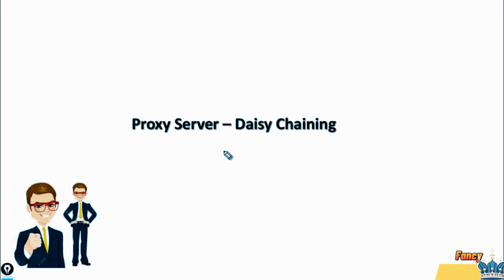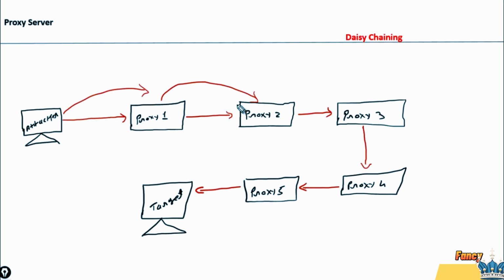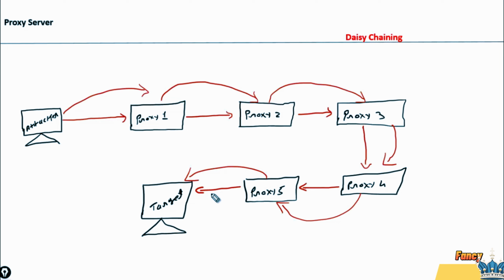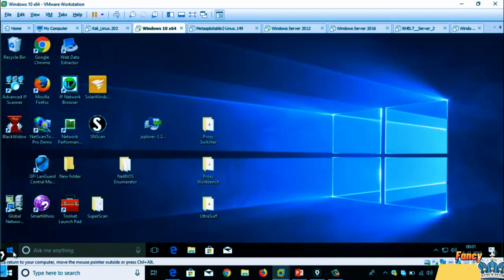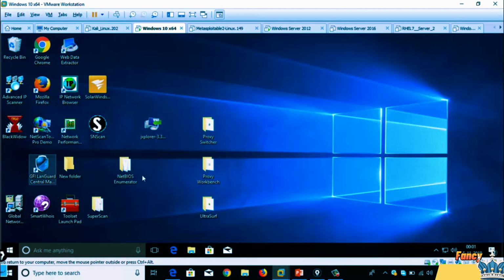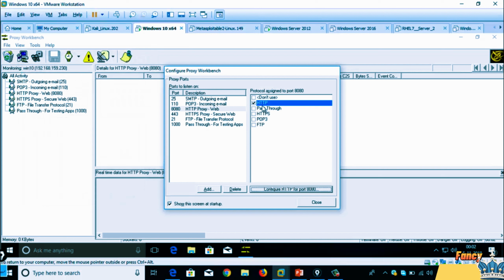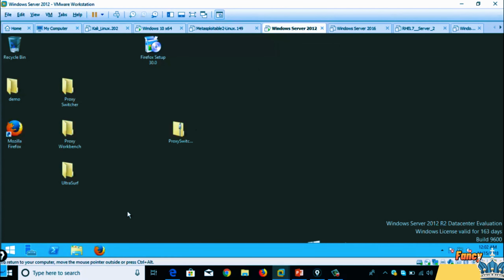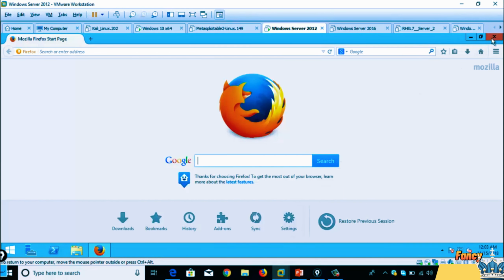Ethical Hacking Tutorial: Proxy Server Daisy Chaining by fancyking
Learn how to use proxy servers for ethical hacking in this tutorial video. Discover the concept of Daisy Chaining and how it can enhance your cybersecurity skills.